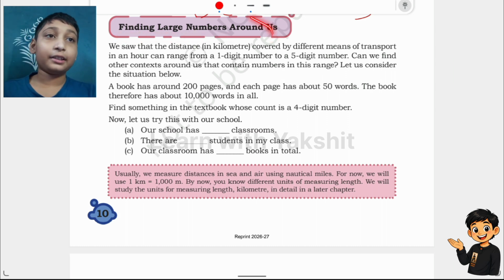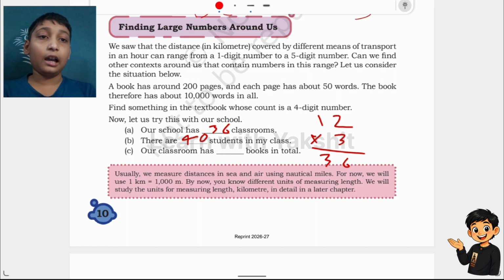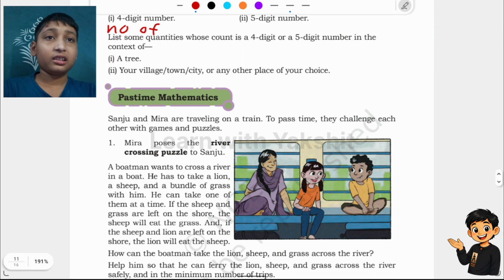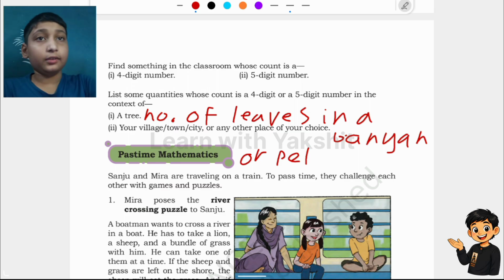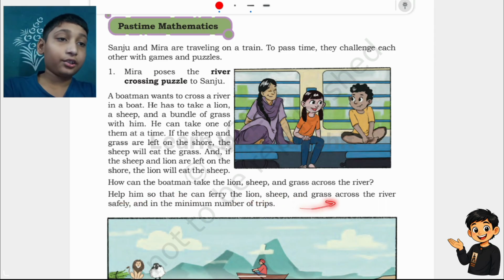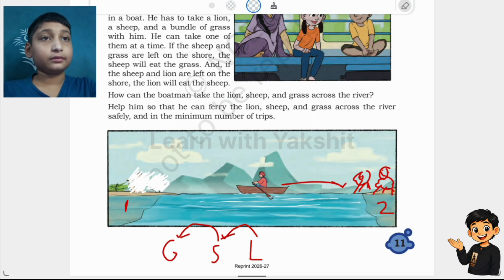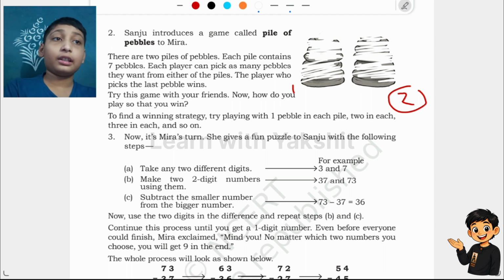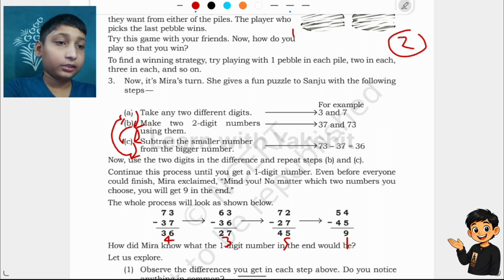We are travellers 1 l class 5th l maths ch-1 ( part 4) NCERT textbook solutions | score the highest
In this video we will be discussing  class 5th Maths Mela textbook chapter 1 we are travellers 1. this video contain very important questions for upcoming exam. This will help you to have better understanding of class 5th maths Mela textbook chapter 1 we are travellers 1 and your upcoming periodic test , half yearly and final exams.